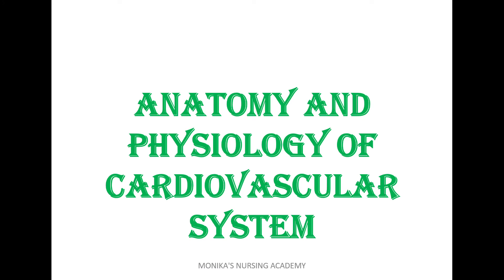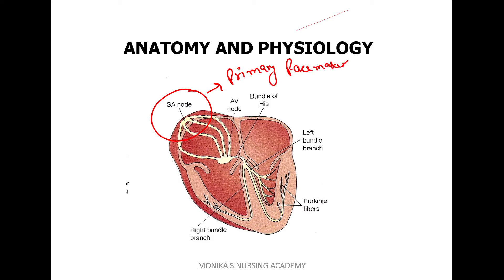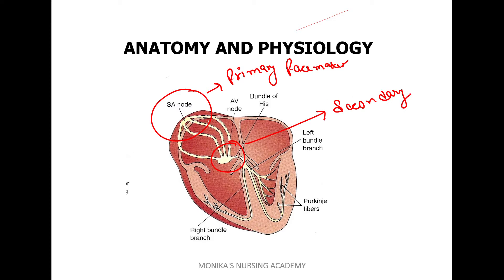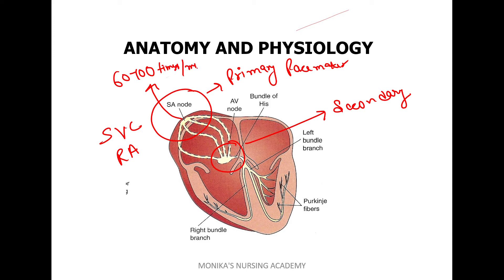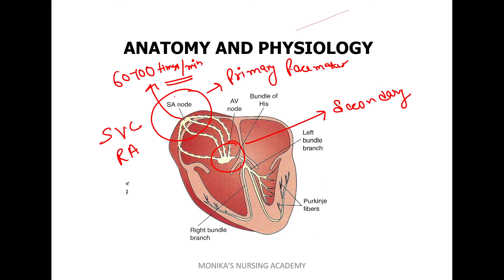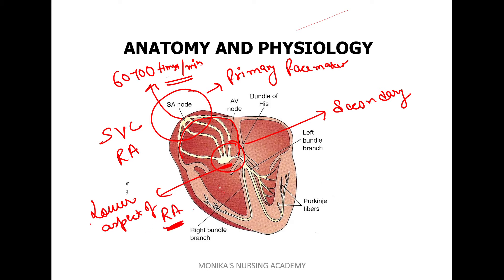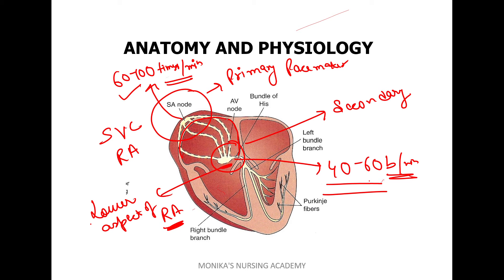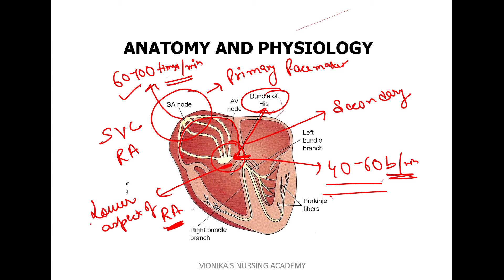Saturday Classes :- ANATOMY AND PHYSIOLOGY OF CARDIOVASCULAR SYSTEM PART 03